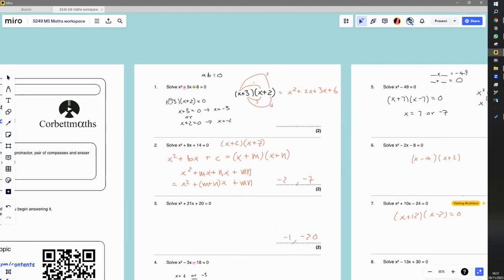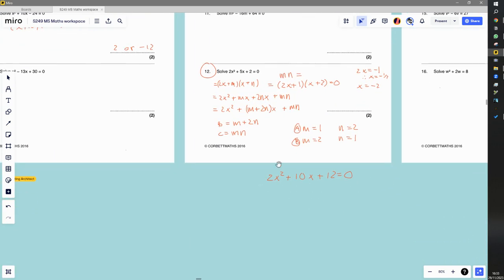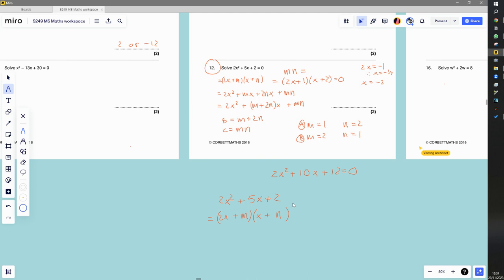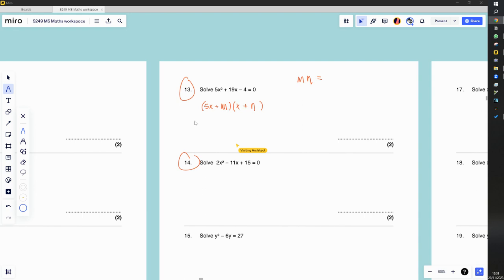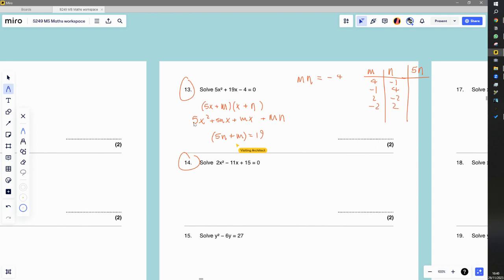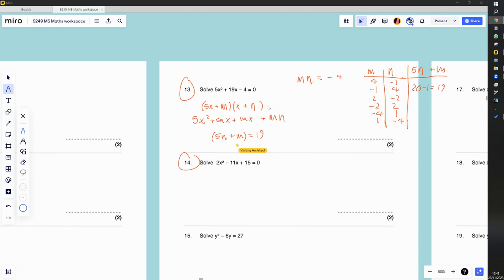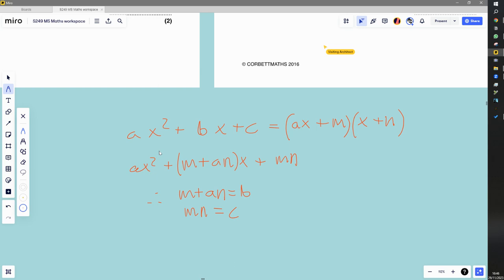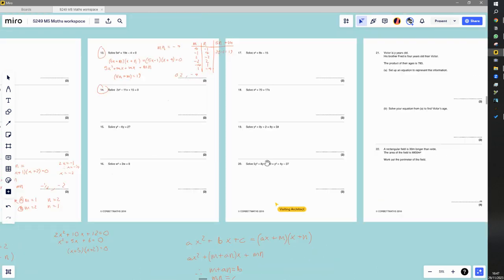Quadratics (a not 1)